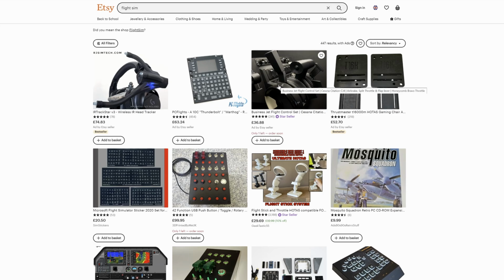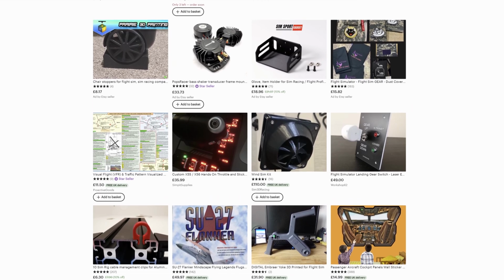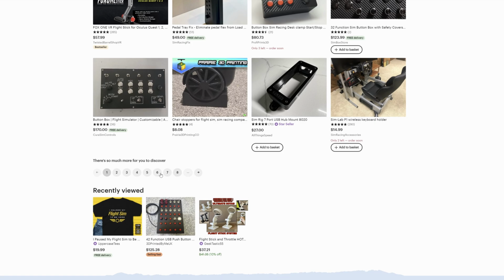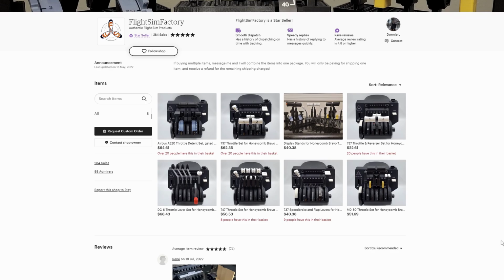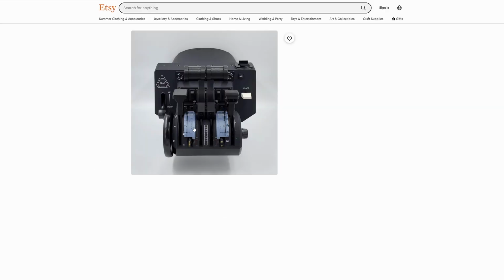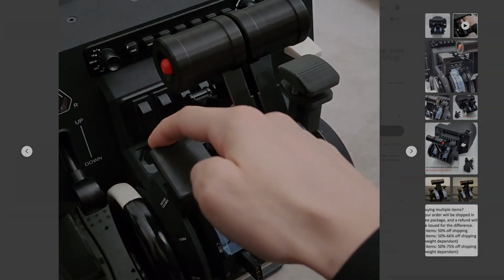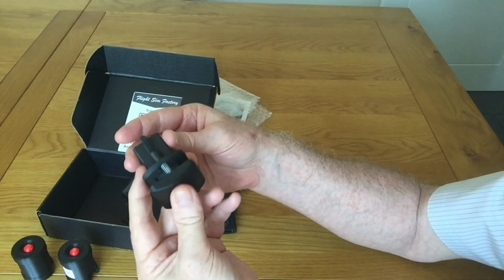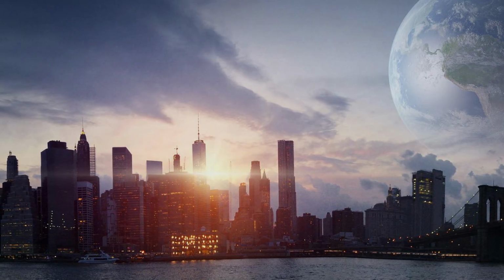BESPOKE Flight Sim Controllers & Mods | The hidden world of Flight Simulation Hardware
We throw a light on an alternative option to source your bespoke flight simulation hardware, mods and aids.

Flight Sim Factory